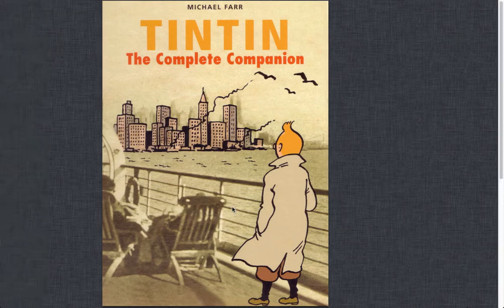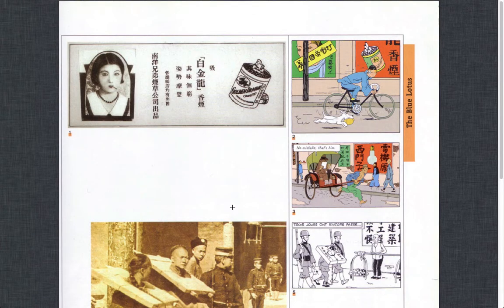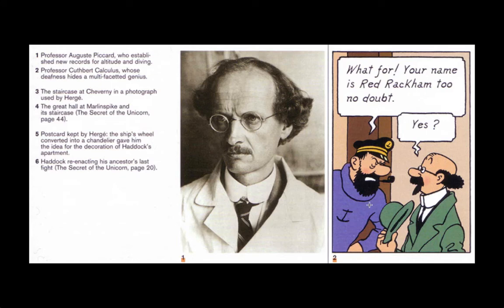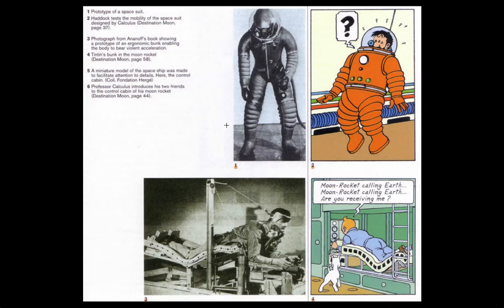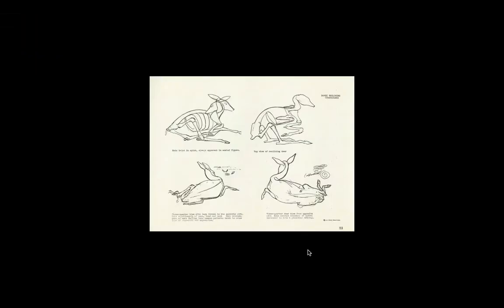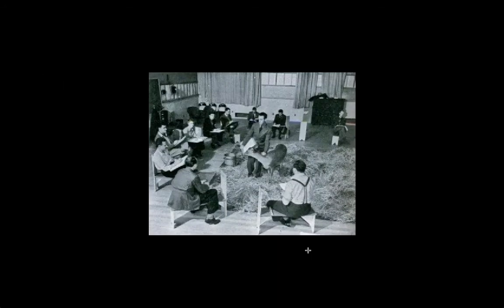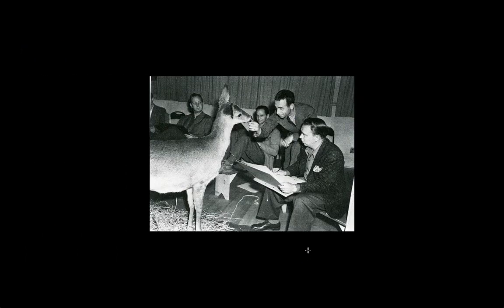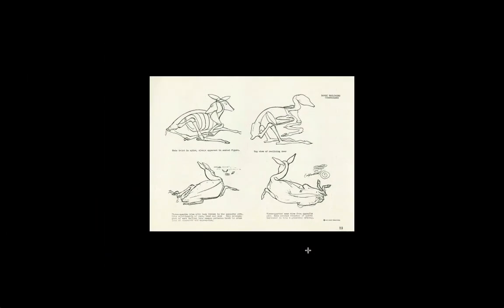5 Minute Storytelling: Using Reference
5 Minute Storytelling: Using Reference

Tom Hart demonstrates some examples of how to use visual reference in your graphic novels. From designing characters to imagining places to specific props and poses, the use of photo reference is your friend!